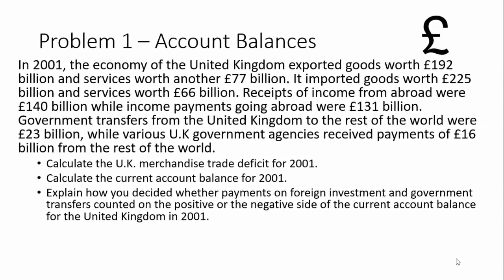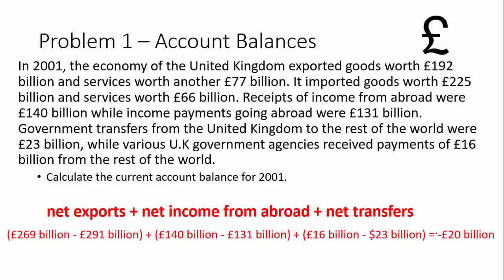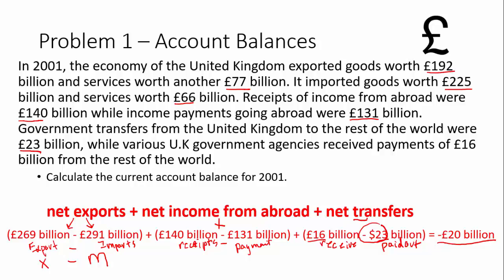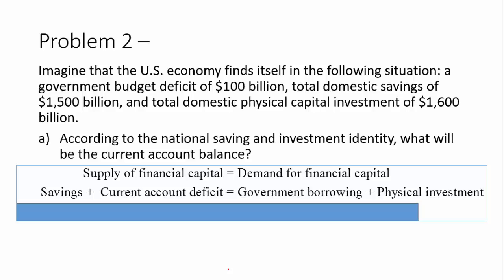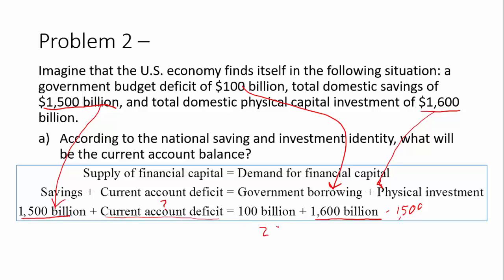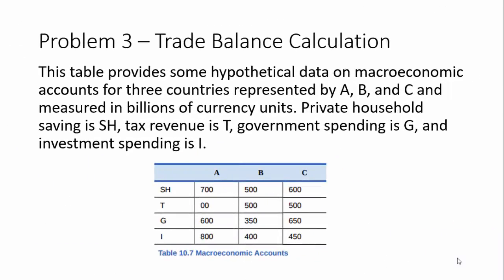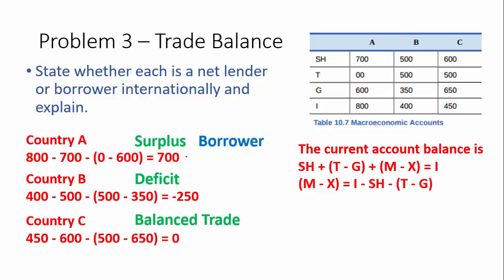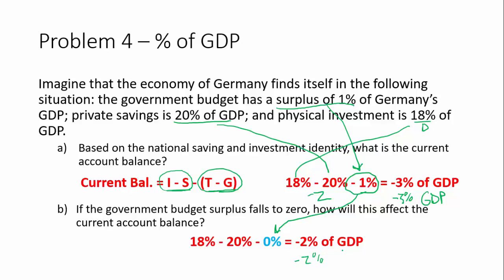Econ202 Chapter_10_WOP_Video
Workout problem video for macroeconomics chapter 10.